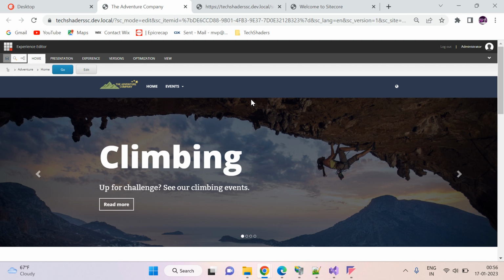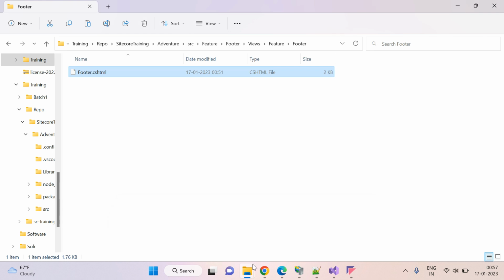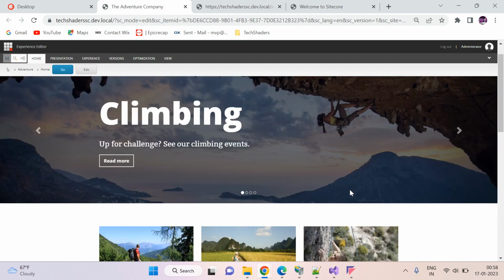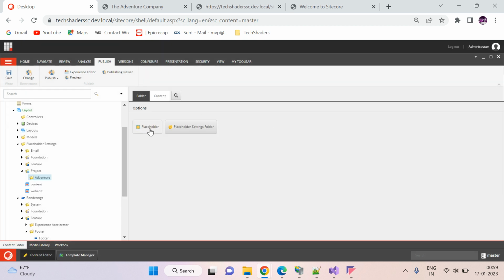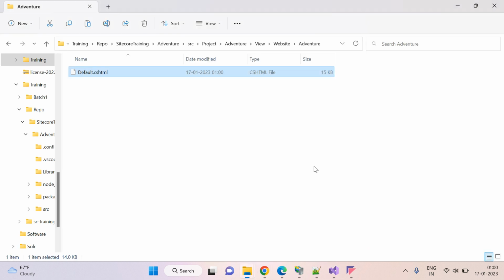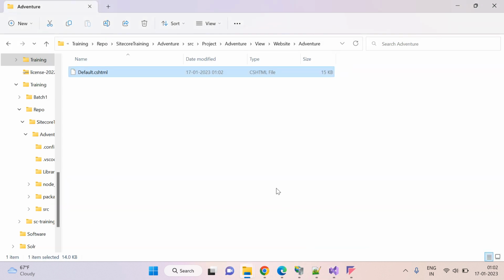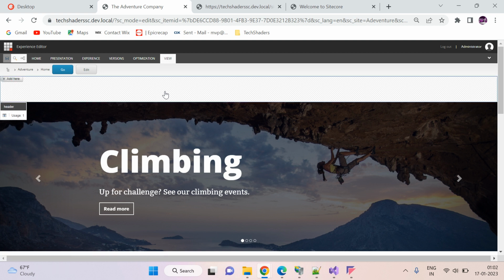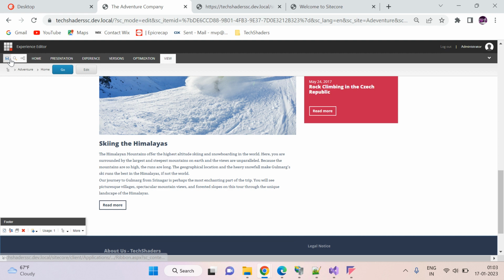Dynamic Rendering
Placeholders in Sitecore allow the dynamic assembly of page layouts either by allowing the editors to design specific pages or by allowing administrators to create predefined variations of layouts on Page Type templates.